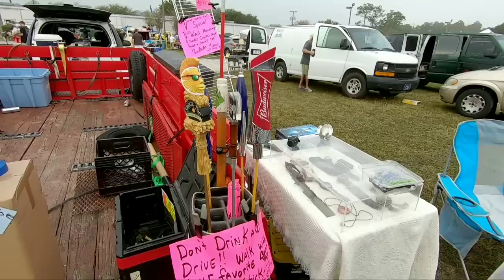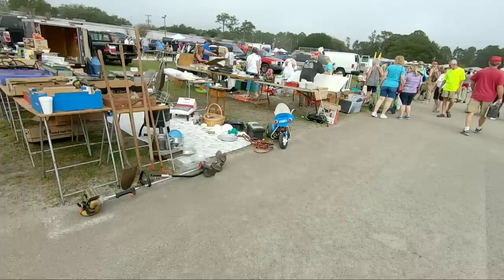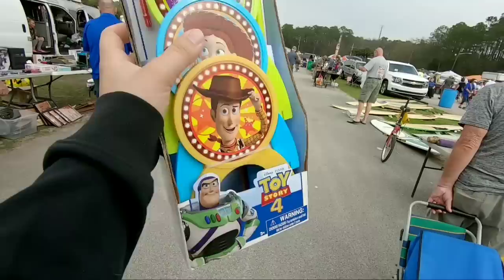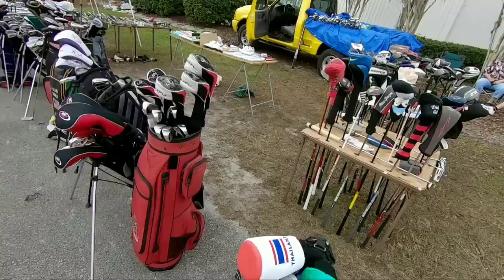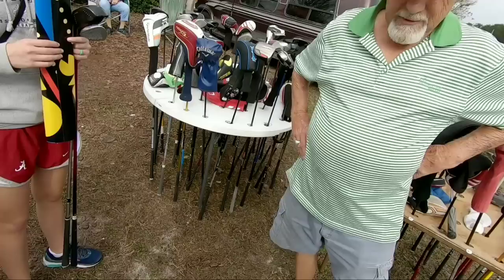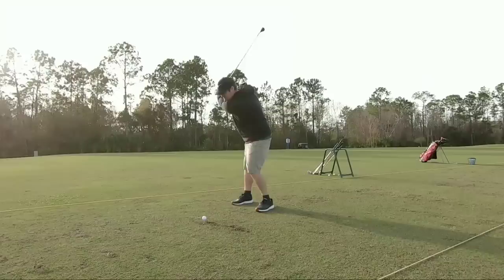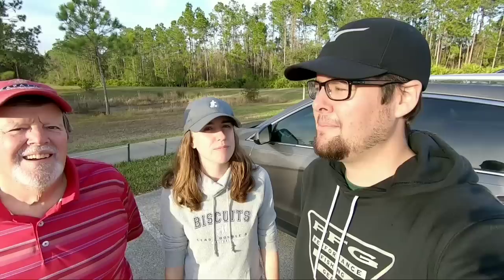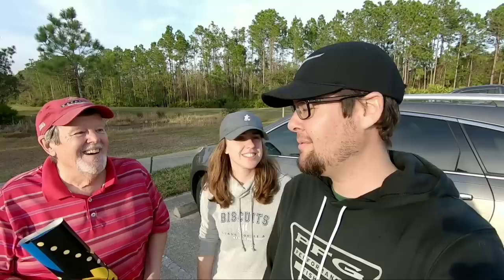CRAZY CHEAP GOLF CLUBS At The FLEA MARKET!!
In this golf vlog we head out to the local flea market and we found some amazingly cheap golf clubs. Not only were these golf clubs cheap but one of them is going straight into the bag! Which flea market find was it?  Was this more successful then our last epic goodwill find? Better than thrifting for golf clubs? Let's find out!